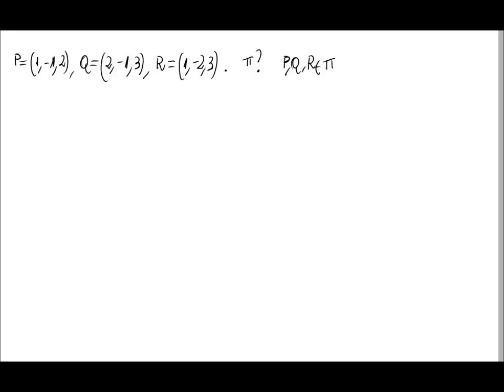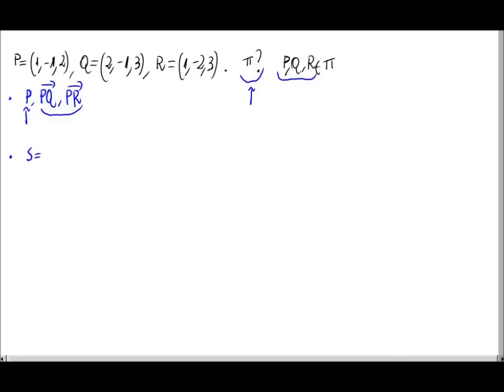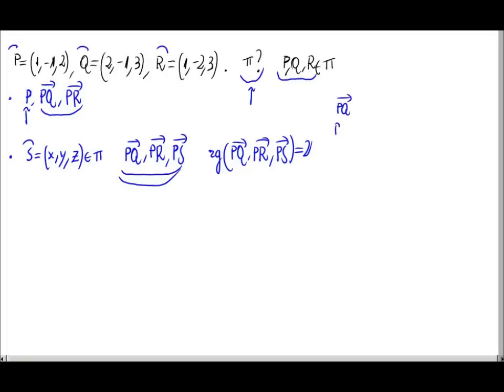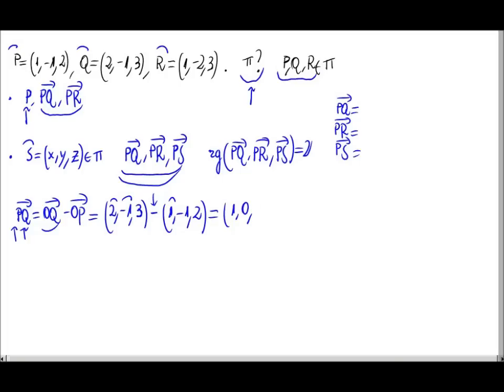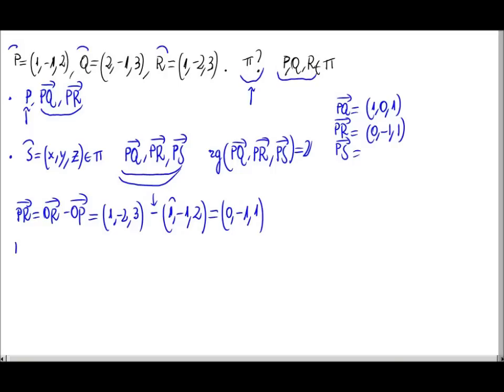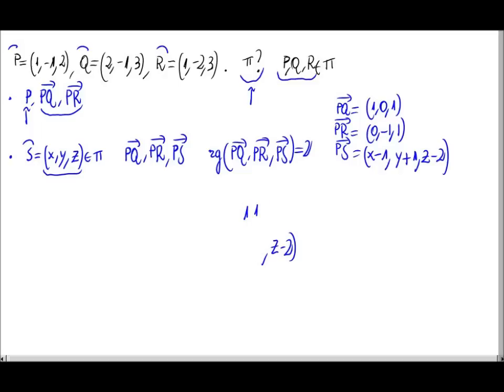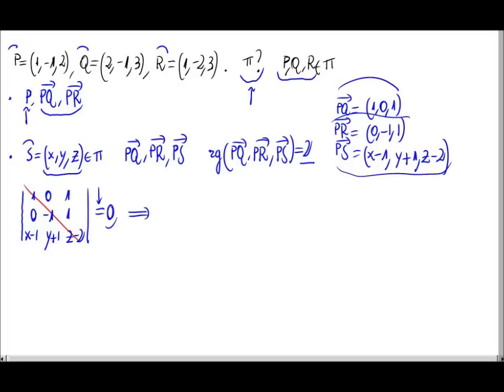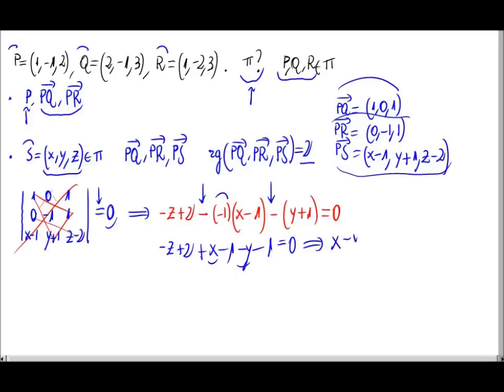Implicit equation of a plane containing three points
In this video we calculate the general equation of a plane containing three points.